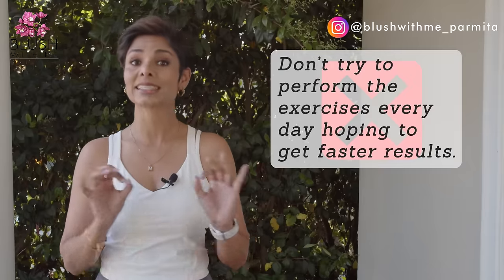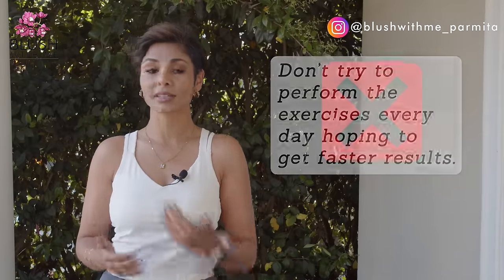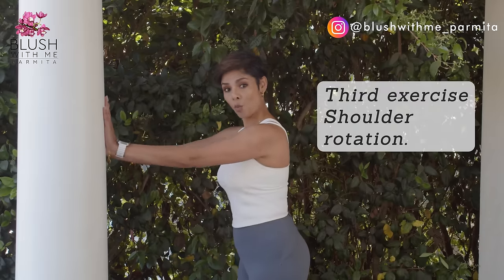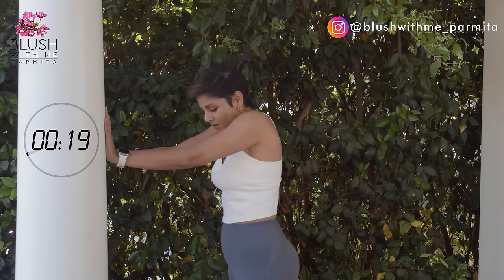Get RID of ARMPIT FAT in 1 WEEK with these 5 exercises| Part-1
Got flabby armpit fat? Follow this quick workout routine for underarm/armpit fat.

 This video also has Diet and lifestyle solutions + posing tips that will help reduce your armpit fat appearance, as well as arm fat, and get toned.
You don't need to do push-ups or any intense exercises to get firm and toned armpits. Expect to reduce auxiliary breast tissue adding bulk to your armpits, define your shoulders and collarbone to look more feminine and attractive. You will also slim down your arms in a week. Watch him perform these exercises with me to see guaranteed results.

My face yoga and Self image coaching programs + options to schedule sessions are on my

Recommended Youtube videos ⏯️

How to get rid of armpit fat, armpit fat reduction, armpit workout, armpit fat exercises, armpit fat workout, armpit workout no equipment workout, lose arm fat, home workout, get rid of flabby arms, get slim arms, armpit fat work out for women, armpit fat work out at home, lose weight, how to lose armpit fat, blush with me Parmita, Parmita Katkar, blush with me new video, how to define collarbones, toned shoulders for women,
00:00 Introduction
02:31 Exercise 1
03:49 Lymphatic drainage massage workshop
05:30 Exercise 2
06:47 Exercise 3
07:52 Exercise 4
09:13 Exercise five